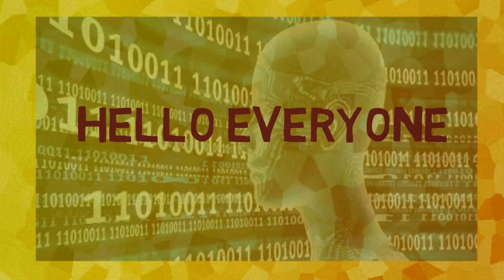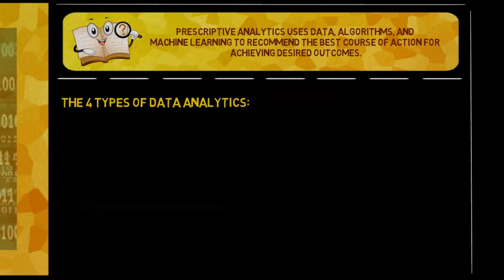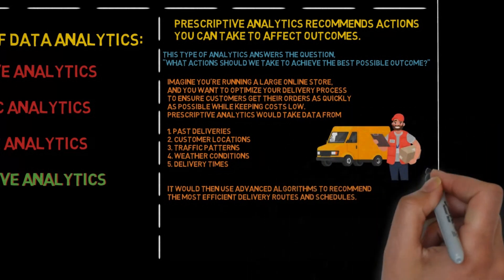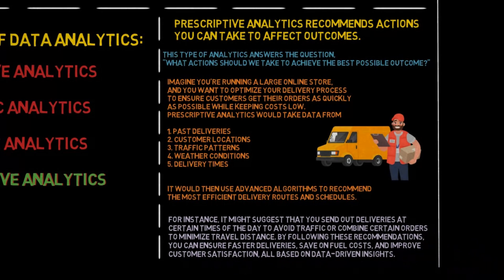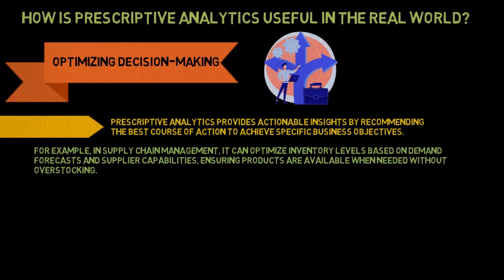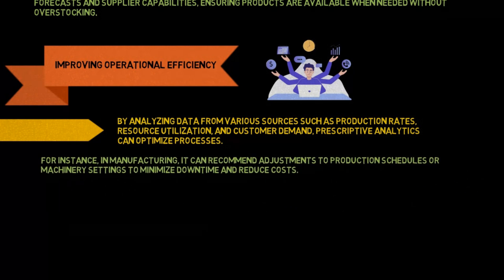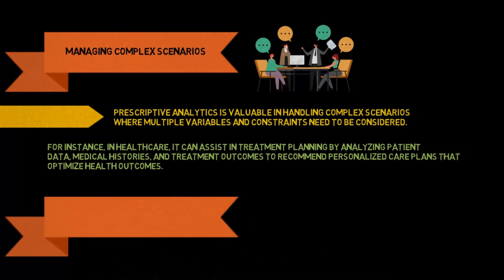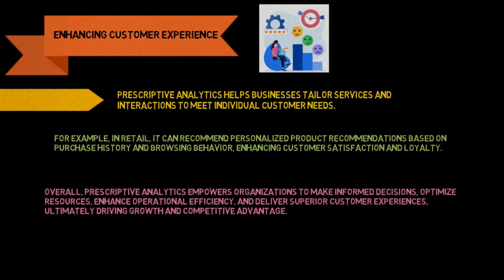What is Prescriptive Analytics? | IN 3 MINUTES | Definition | Applications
Provided fundamental definition and understanding of Prescriptive Analytics while providing some practical applications in real-world scenarios.